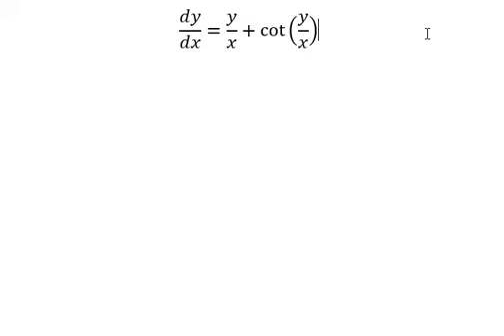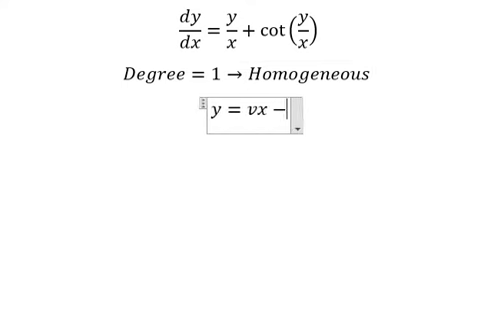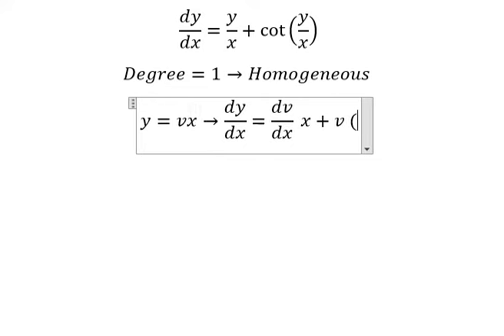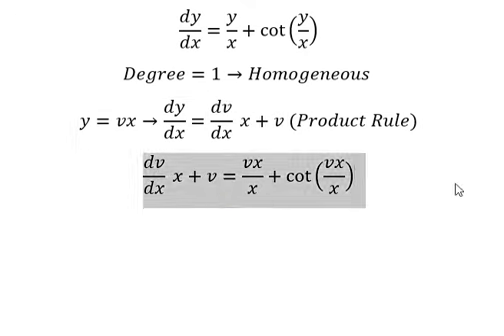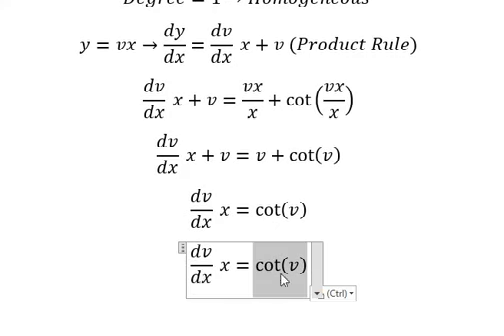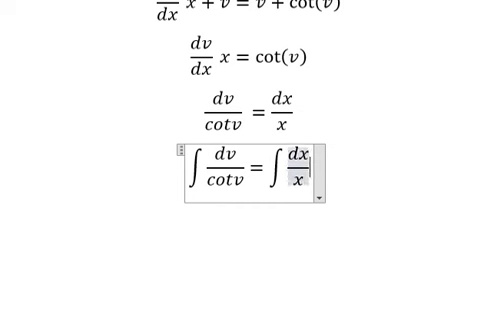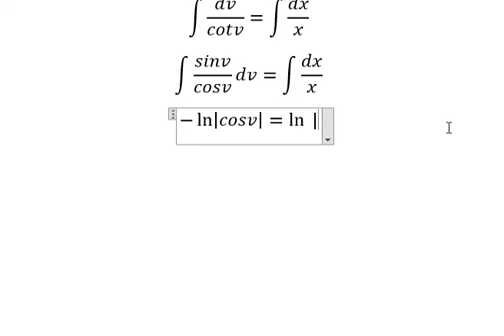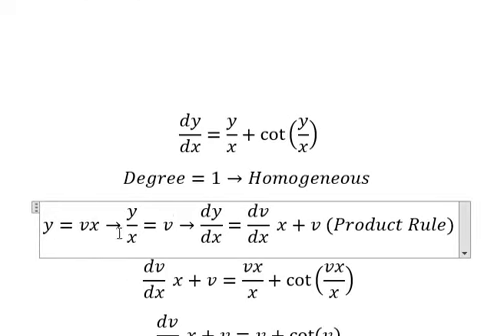Calculus Help: Homogeneous - Differential Equations - dy/dx=y/x+cot⁡(y/x) - Techniques